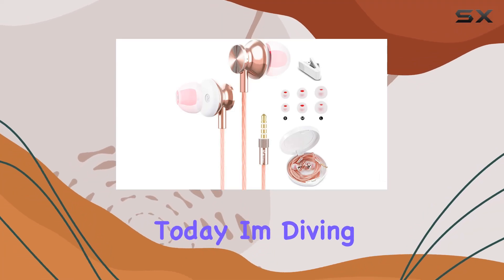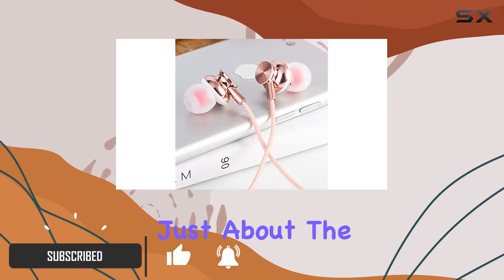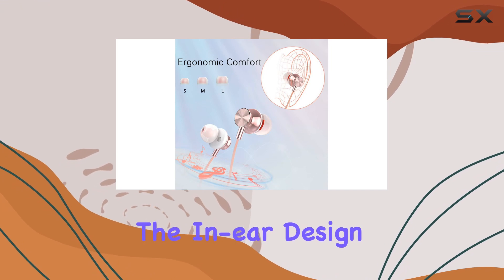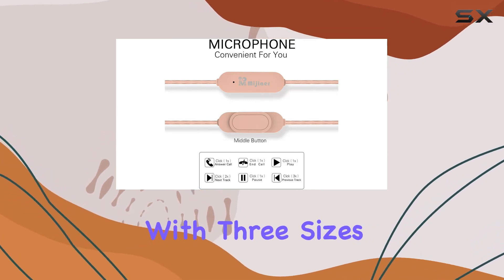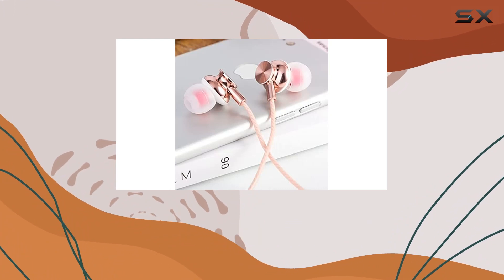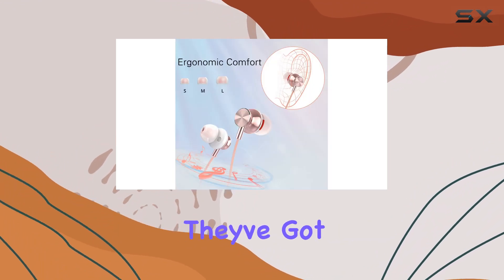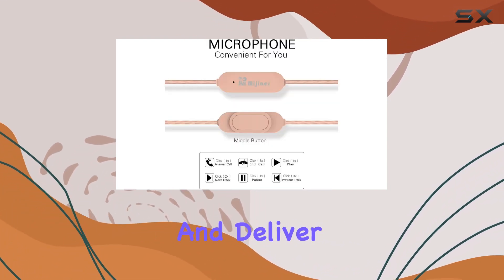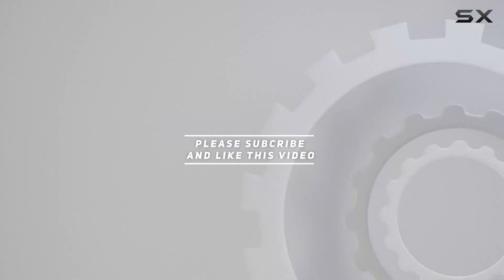Elegant Mijiaer Rose Earbuds Review: Stylish, High-Quality Audio & Comfortable Fit!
0:00 Intro
0:06 Review

Things that we mentioned in this video:
Mijiaer Rose Earbuds for : B074SCQG6J